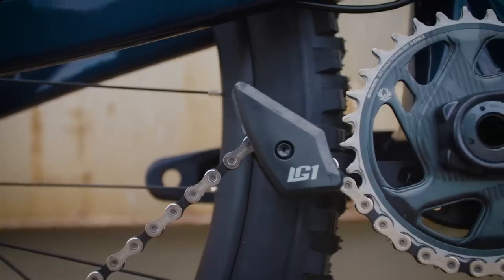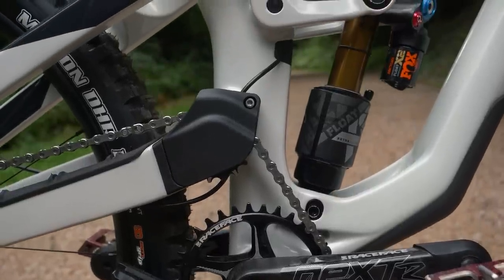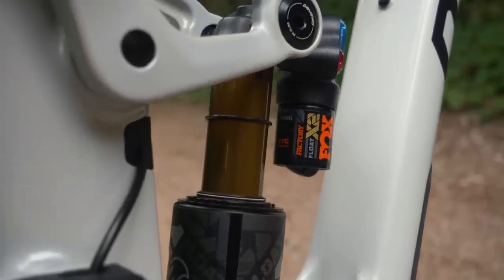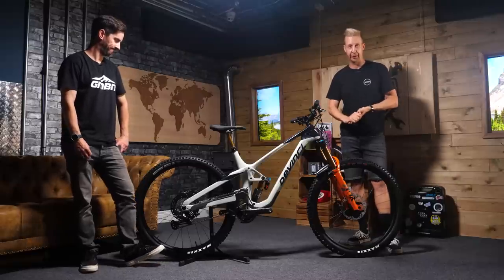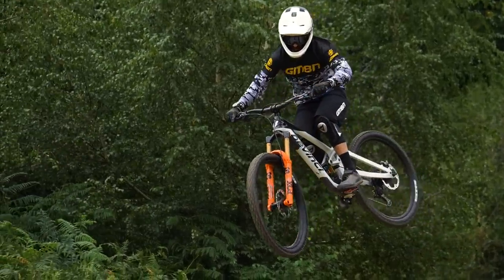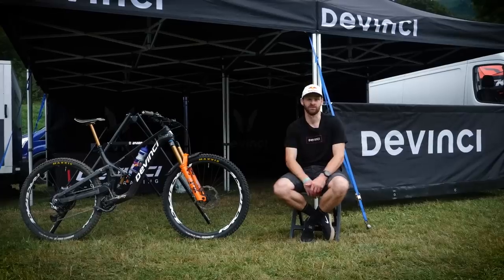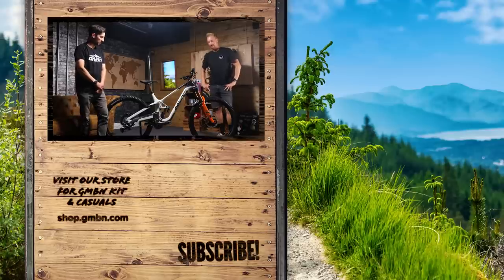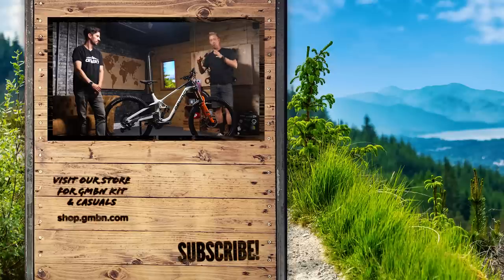The All-New Devinci Spartan Enduro Bike | The High Pivot Revolution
Welcome to the launch of the all-new 2022 Devinci Spartan enduro mountain bike! Neil also talks to Greg Callaghan of Devinci Global Racing before we find out about the design and development of the bike at Devinci Headquarters in Quebec, Canada.

Do you think high pivot bikes are here to stay?